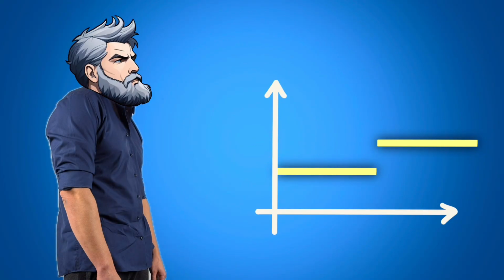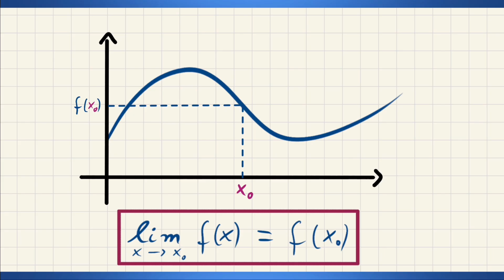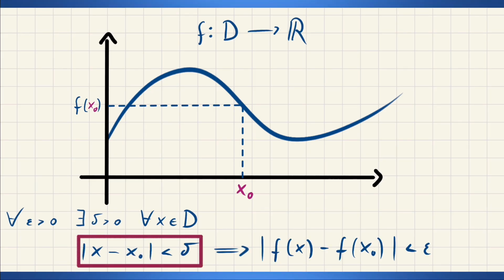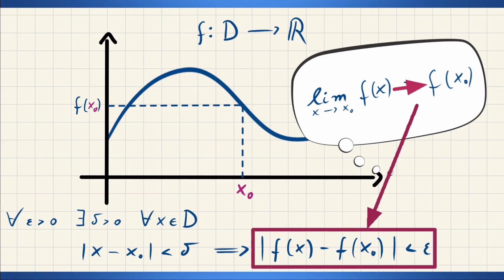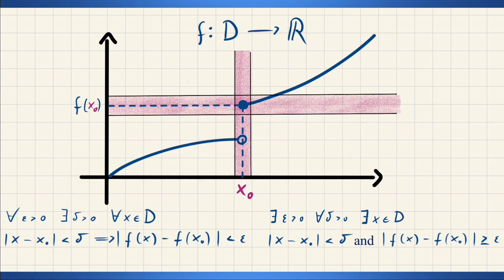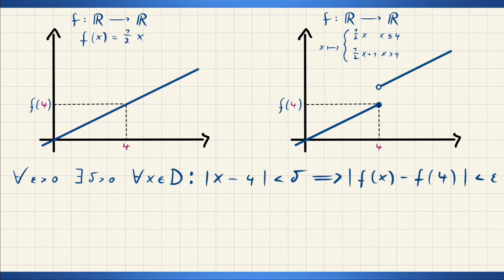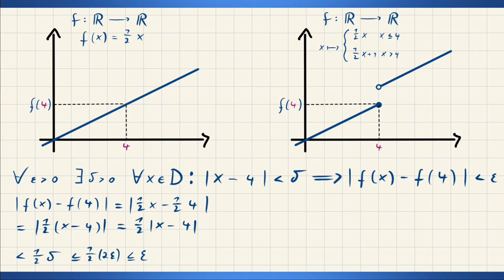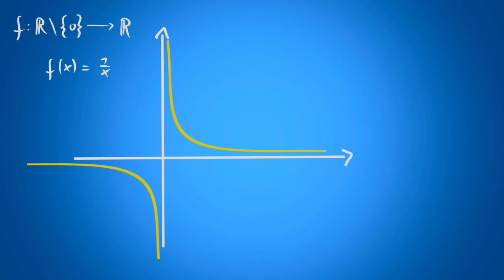When Continuity Finally Makes Sense!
Continuity, limits, epsilon–delta criterion – what does continuity really mean?
“A function is continuous if you can draw it without lifting your pen,” I was told. Why this famous pen rule is only half the truth, and what the mathematically precise definition actually looks like, is what we clarify in this video.
We look at the classical limit definition and explain why, for real-valued functions, one often works with left-hand and right-hand limits – and why this approach only makes sense in the one-dimensional case.
After that, we introduce the epsilon–delta criterion as the formal definition of continuity and explain intuitively what epsilon- and delta-neighborhoods mean. Using concrete examples, we see when a function is continuous – and when it is not.

0:00 Introduction: What Does Continuity Mean?
0:17 Classical Limit Definition
1:54 Epsilon-Delta Criterion Explained Clearly
5:06 Example: Classical Limit Definition
5:47 Example: Epsilon-Delta Criterion